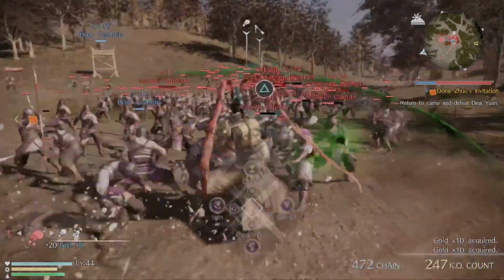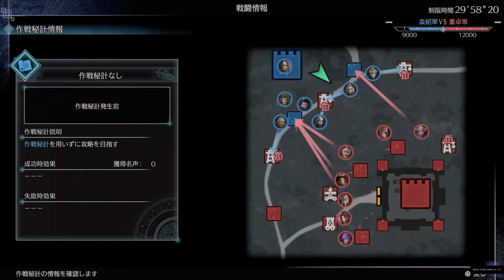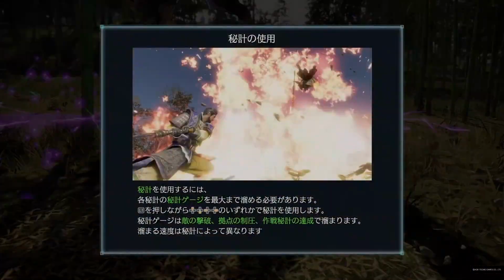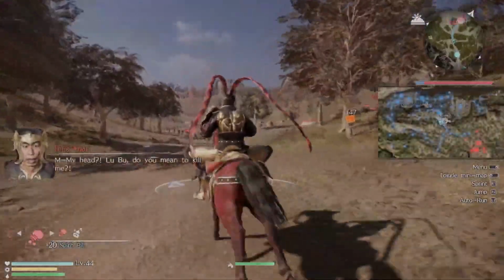DW9 Empire | Review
A new release in the Empires series, featuring a mix of thrilling action and country capturing simulation. Experience the human drama of the Three Kingdoms in a way only Empires can provide. Fight exciting Castle Sieges and manipulate the country's Politics. Welcome to the Empires experience!